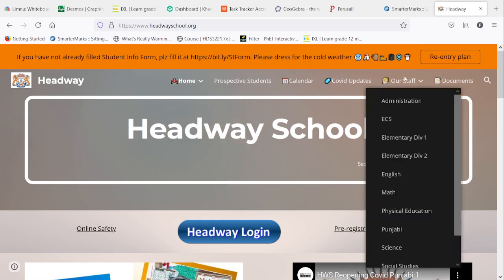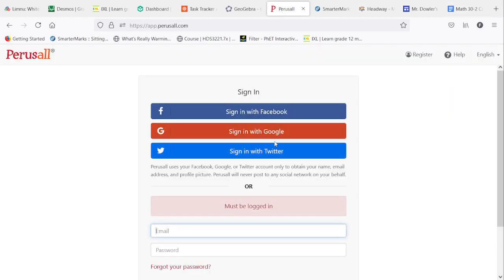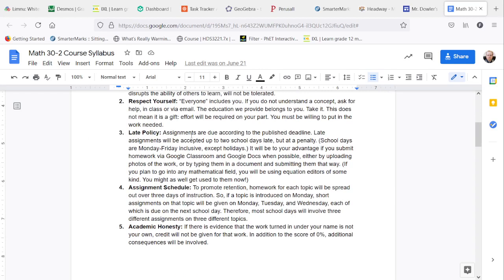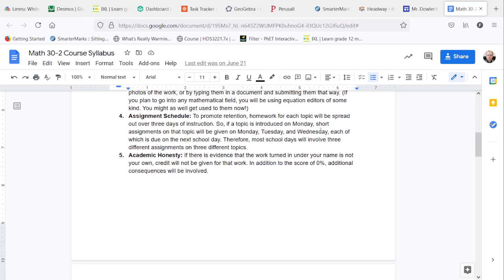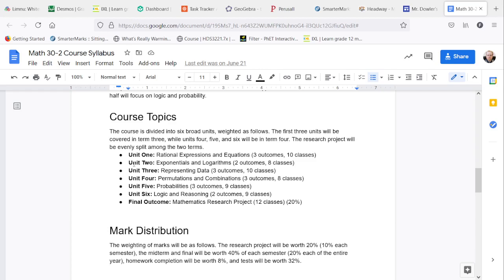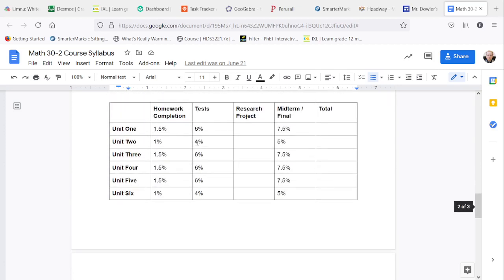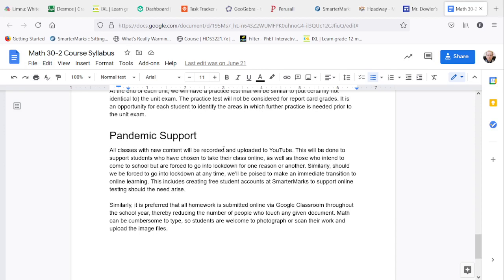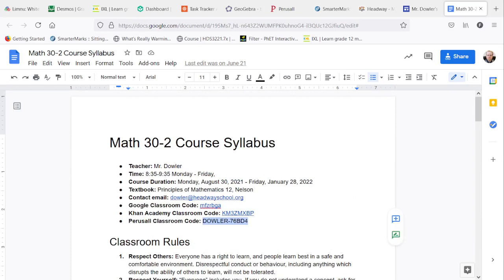Math 30-2 0.01 Part 1: Course Syllabus